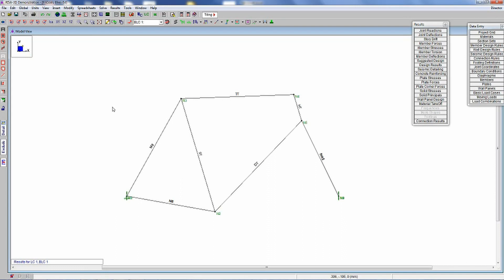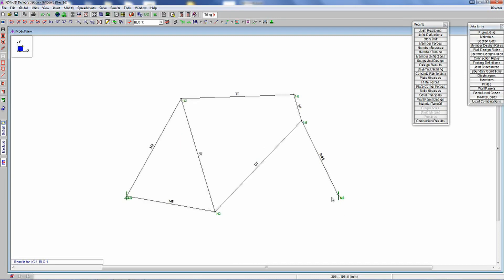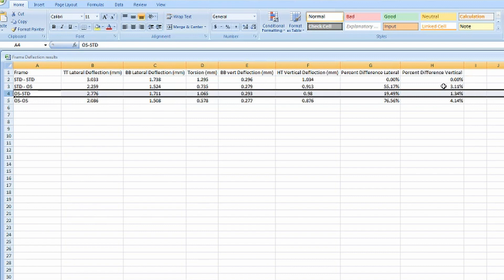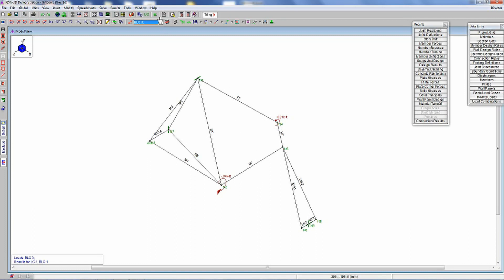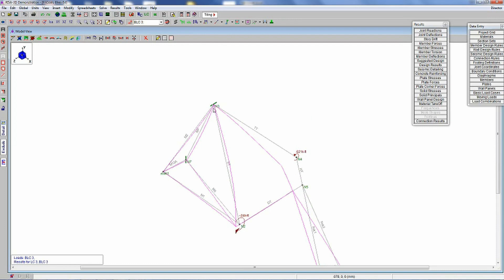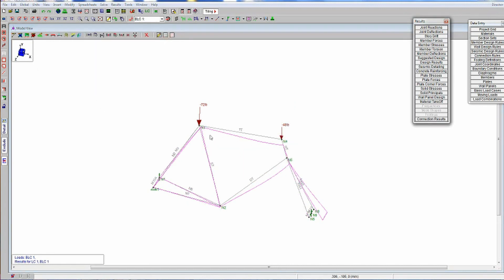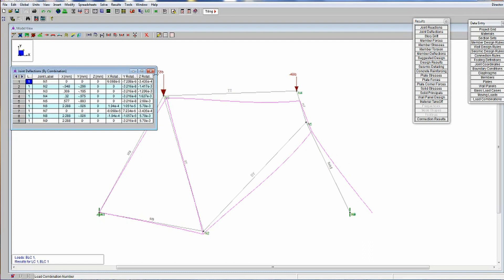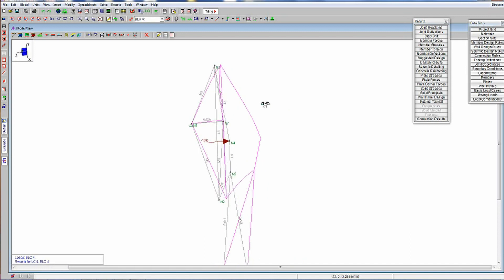Why an oversized top tube? Calculating bicycle frame stiffness using FEA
Calculating the frame stiffness of a bicycle is complicated. We ran a finite element analysis of Ms. Cools bike frame using a suite of loads to determine the vertical and lateral stiffness of the frame and fork. We compare the theoretical stiffness of her frame to a conventionally designed frame using standard and oversized diameter tubes. Our goal was to increase the stiffness while maintaining good ride characteristics without increasing the overall weight.